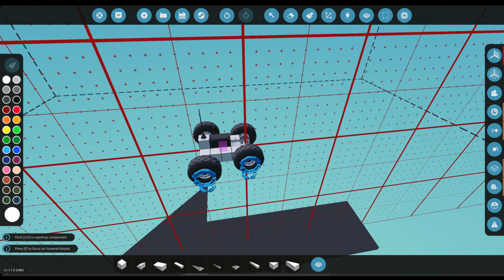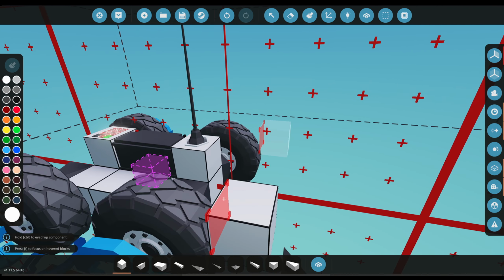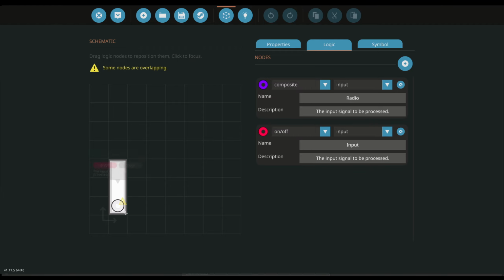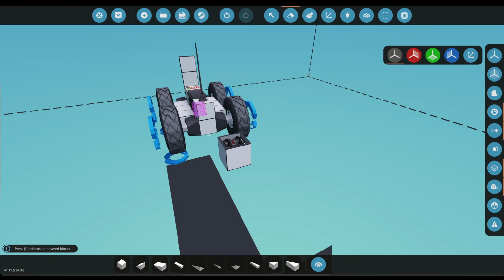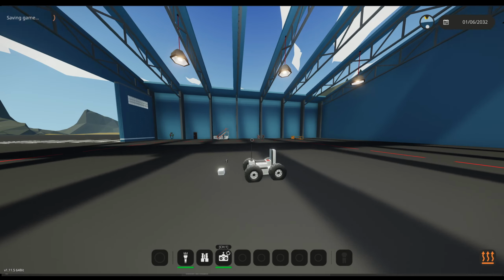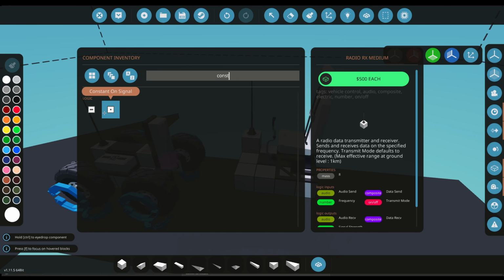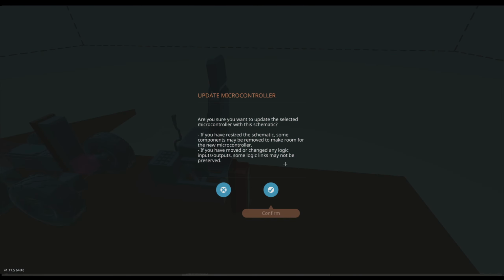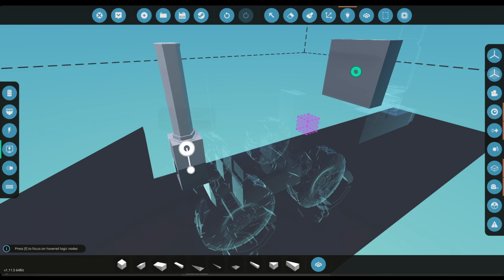Stormworks - How to build an RC car!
in this video i will show you how to build an rc car using a Remote or Seat and with a video transmitter

Tags for algorithm:
Stormworks
Stormworks Build and Rescue
gameplay
sandbox
simulation
emergency services
missions
building
crafting
exploration
open world
multiplayer
vehicles
helicopters
boats
submarines
planes
challenges
strategy
rescue operations
dynamic weather
ocean
islands
teamwork
engineering
mission success
mission failure
procedural generation
creativity
indie game
early access